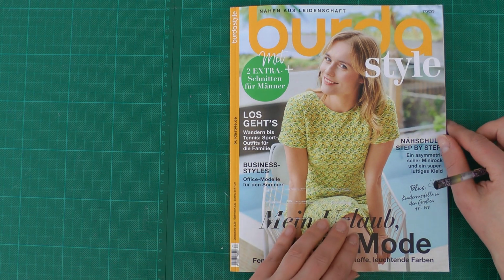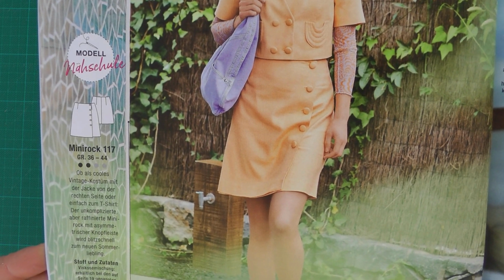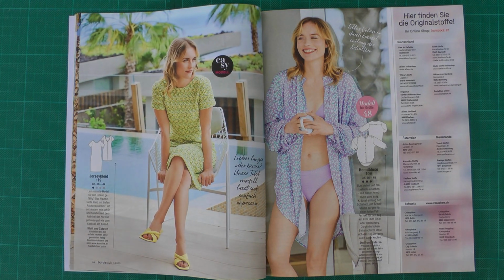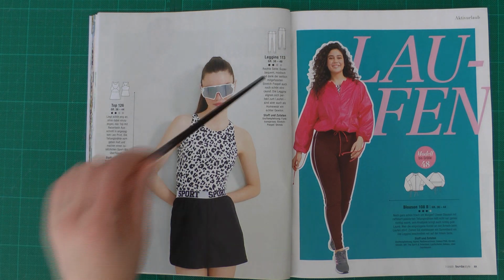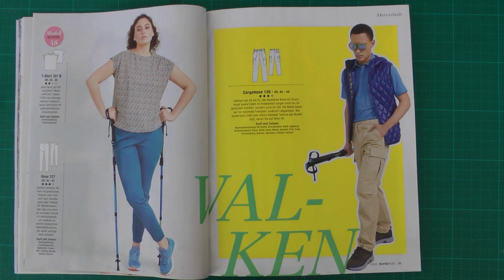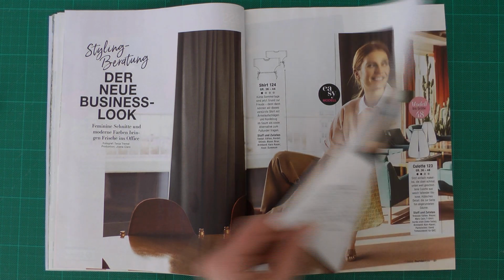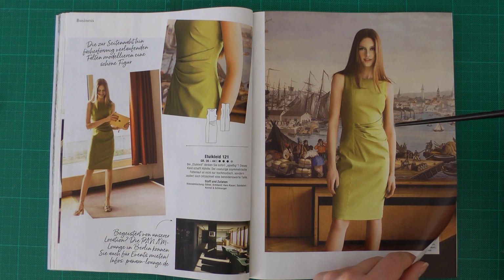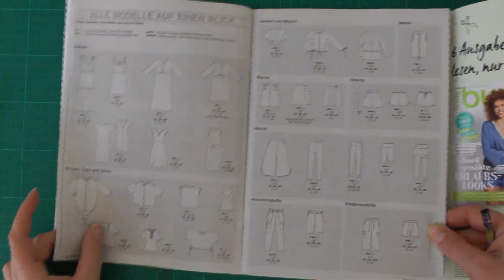Burda 7/2023 full review Burda7 NEW Burda Style all the patterns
The latest Burda Style, issue  July 7/2023 , take a look with me at the latest patterns! There is something for everyone!
Happy sewing and til soon! xx

Sewing magazines 2023, new sewing patterns, sewing inspiration, burdastyle burda style